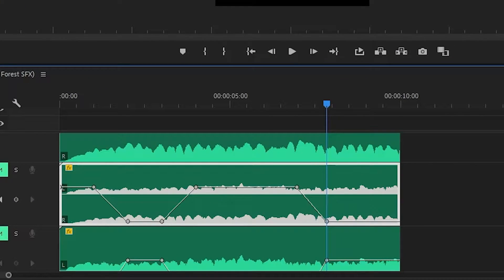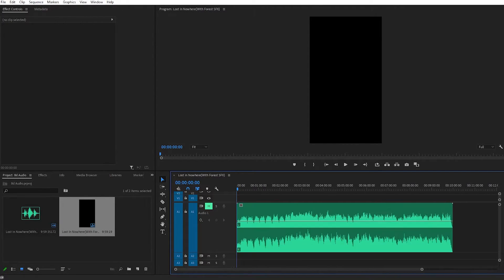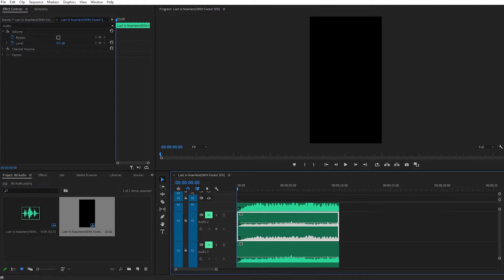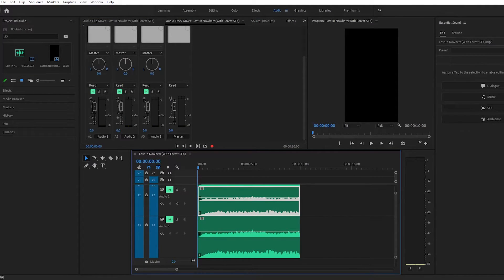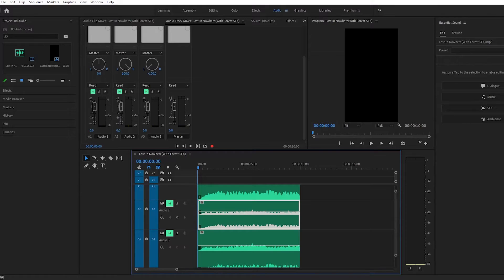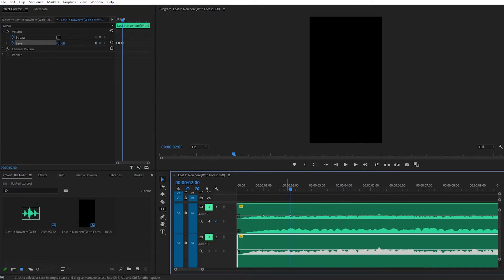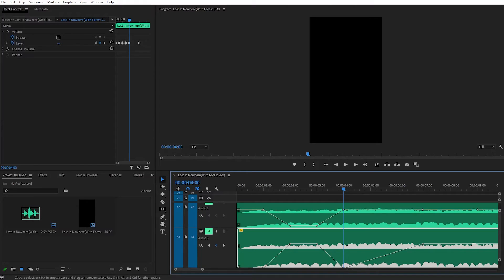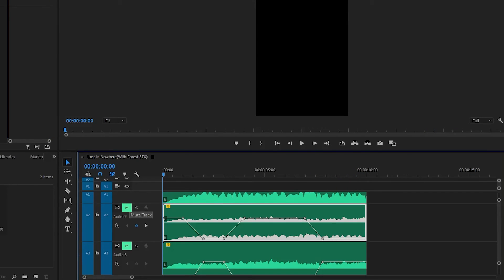Create 8D AUDIO *FOR HEADPHONES* In Adobe Premiere Pro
Are you looking to create 8D audio for your next video project? In this video, we'll walk you through the process of creating 8D audio in Adobe Premiere Pro.

This video is for anyone who wants to learn how to create 8D audio for their videos using Adobe Premiere Pro. We'll cover everything from how to import audio files to how to create 8D audio effects. After watching this video, you'll be able to create 8D audio in Adobe Premiere Pro like a pro!